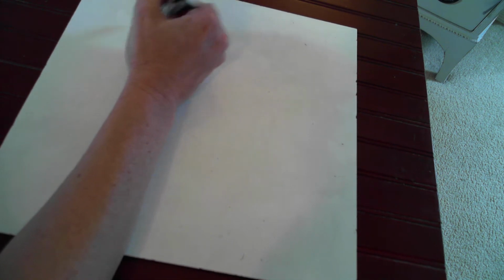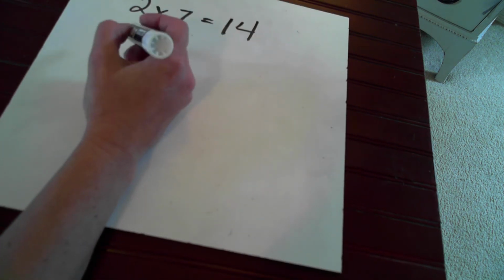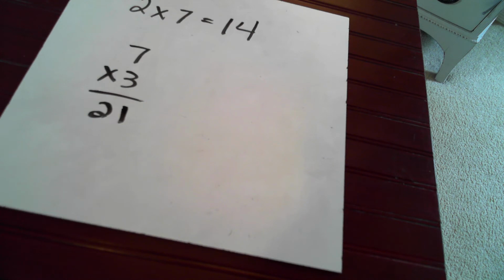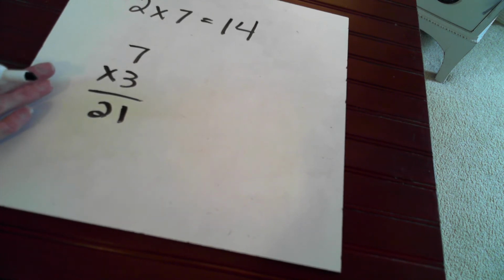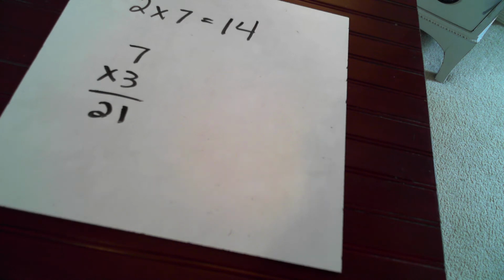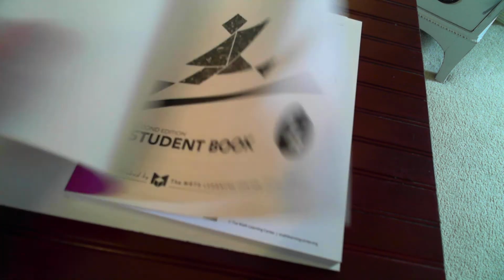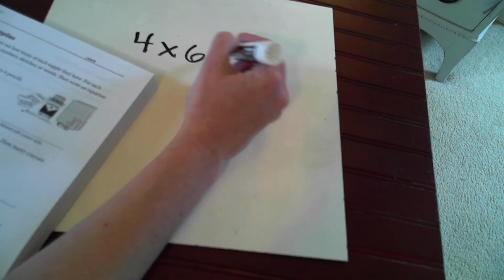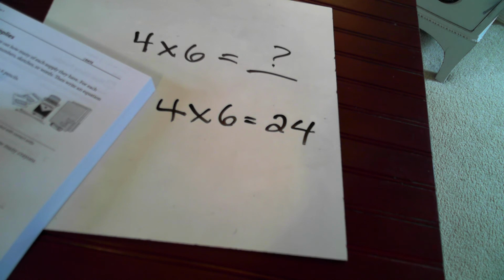Tuesday Sept 1 Math Assignment